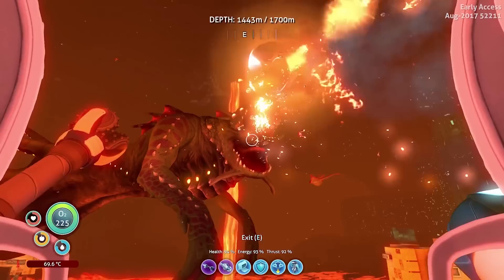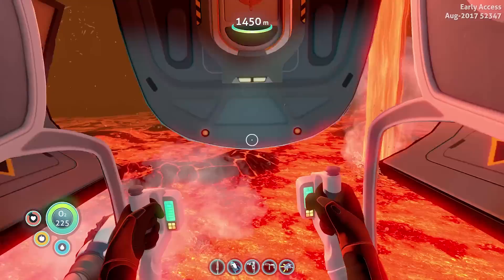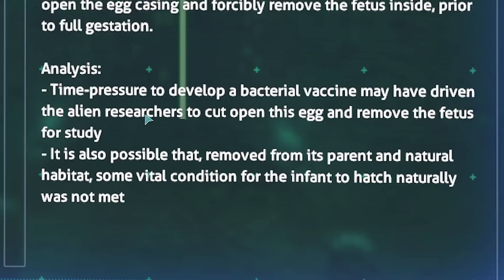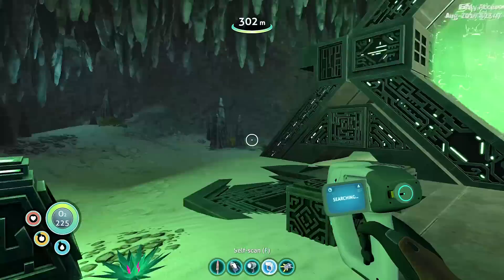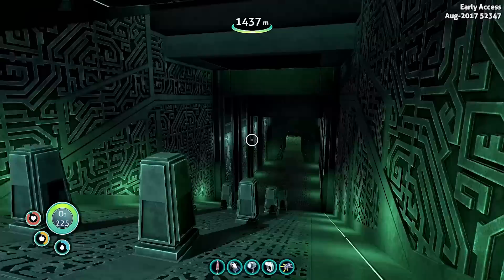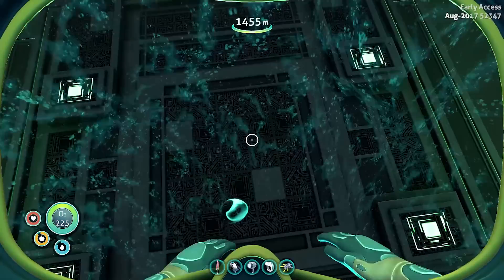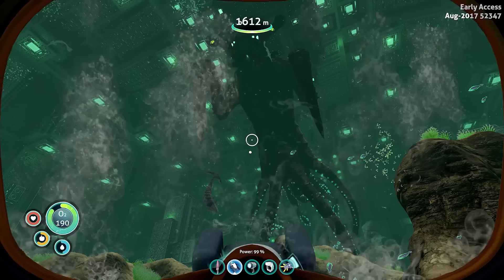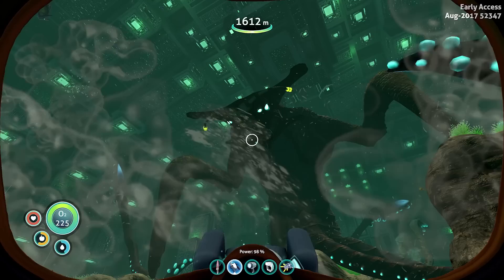Subnautica - CAN THIS MASSIVE LEVIATHAN SAVE THE PLANET? - Let's Play Subnautica Gameplay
Subnautica Gameplay Part 12: Can This Massive Leviathan Save the Planet? - Sea Emperor Leviathan - Welcome back to Subnautica! Today we enter the Primary Containment Facility, a Precursor Base designed to further research and discover a cure for the alien bacterium, the Carar. We finally meet our mysterious contact, a giant leviathan who has a plan to help save the planet, and ultimately the universe.

About Subnautica:
Subnautica is an open world, underwater exploration and adventure game. You have crash-landed on alien ocean world, and the only way to go is down. Subnautica's oceans range from sun drenched shallow coral reefs to treacherous deep-sea trenches, lava fields, and bio-luminescent underwater rivers. Manage your oxygen supply as you explore kelp forests, plateaus, reefs, and winding cave systems. The water teems with life: Some of it helpful, much of it harmful.